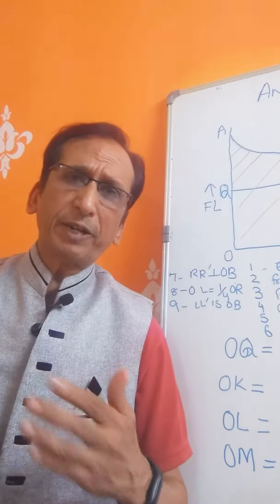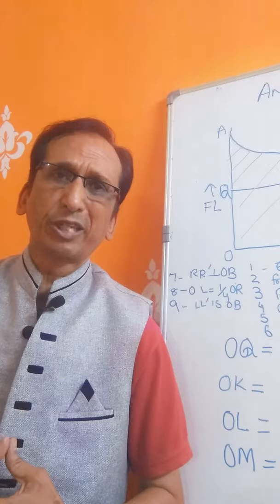Optimization of mill performance from Baer Sorter Diagram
Fibretesting length of cotton plays an important role in the Spinning performance.Staple length guides the technicians in adjusting important setting &process parameters.